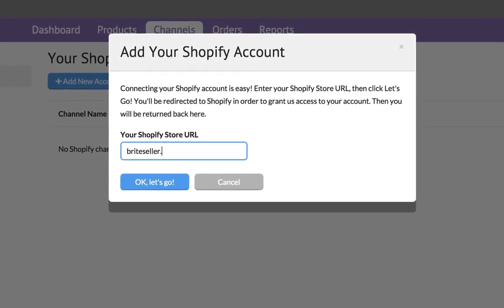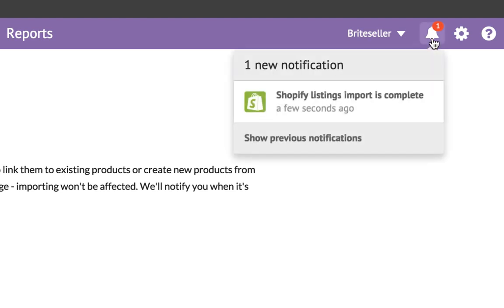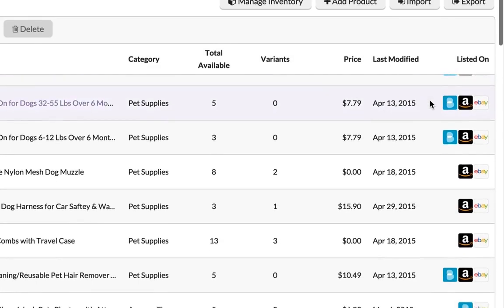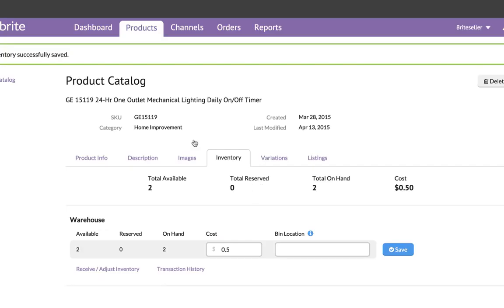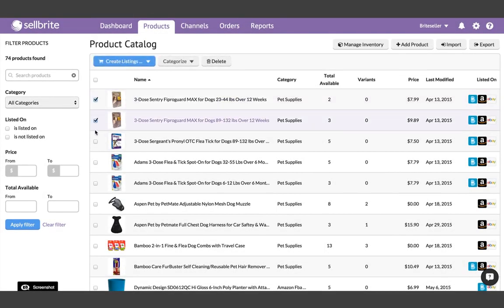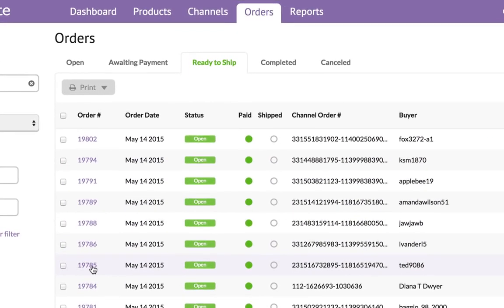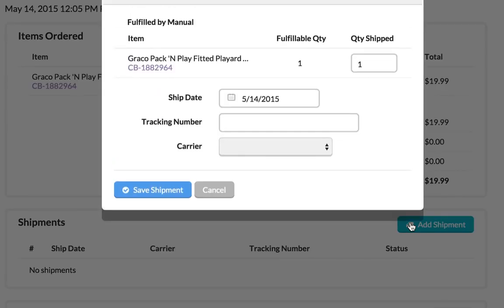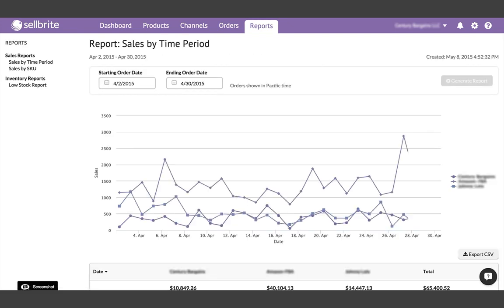sell their products on the world's largest online marketplaces.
Sell everywhere that matters

Sellbrite is the easiest way for brands & retailers to list and sell their products on the world's largest online marketplaces.

Getstarted 👇🏻